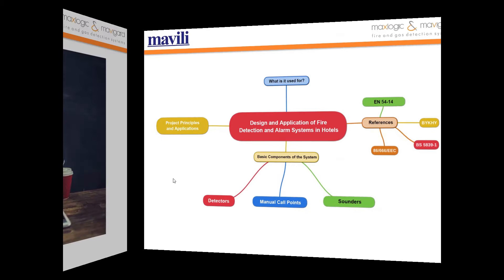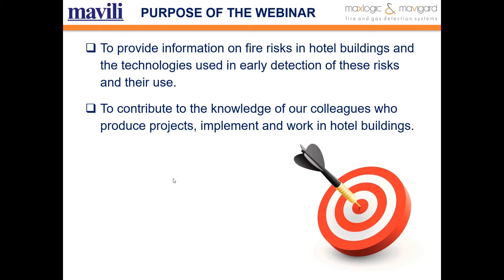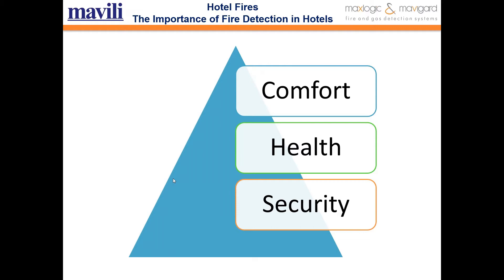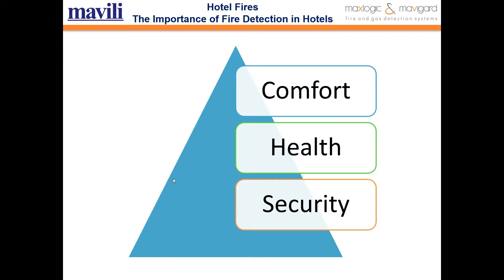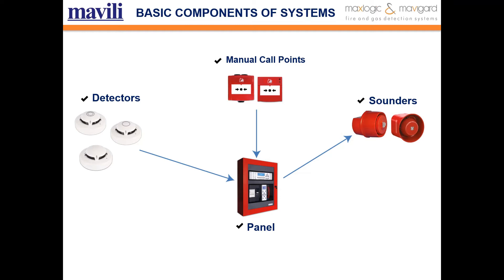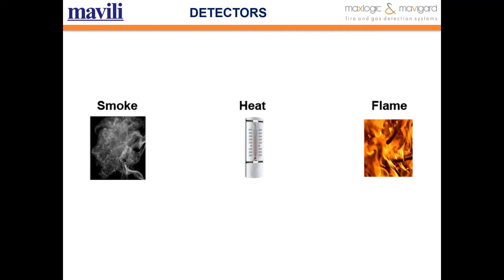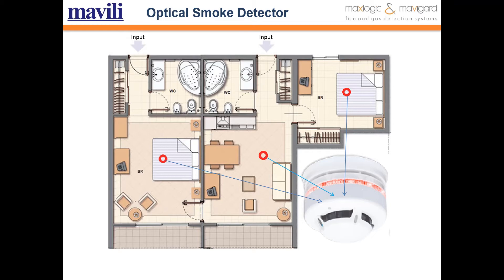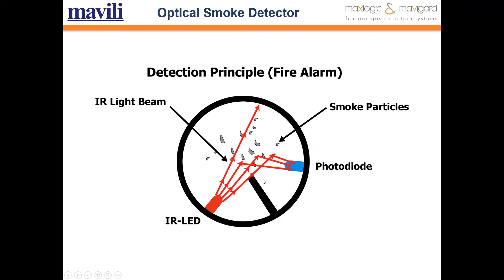Global Webinar: Design and Application of Fire Detection and Alarm Systems in Hotels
In this seminar, examples of hotel applications made with the design and application principles of fire detection and alarm systems in hotels will be presented.